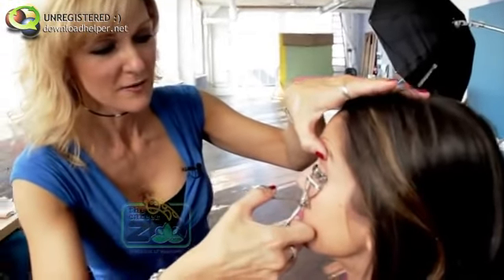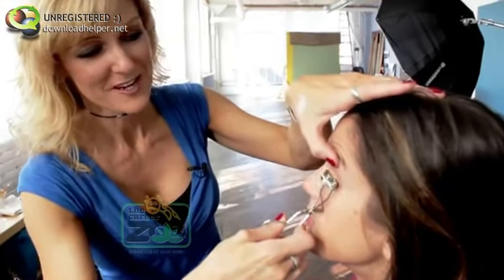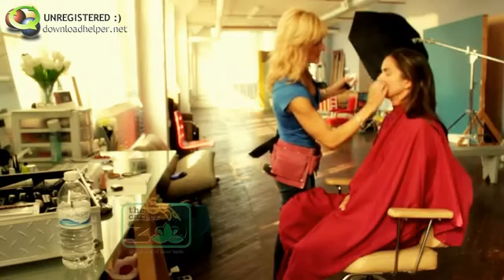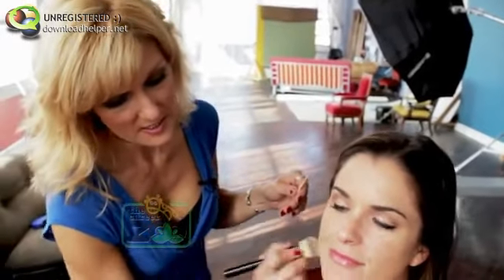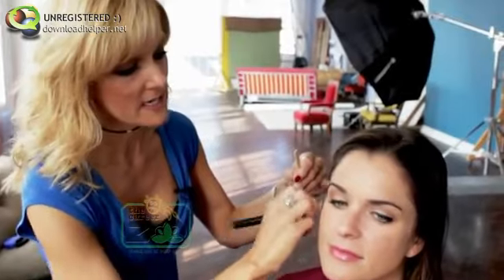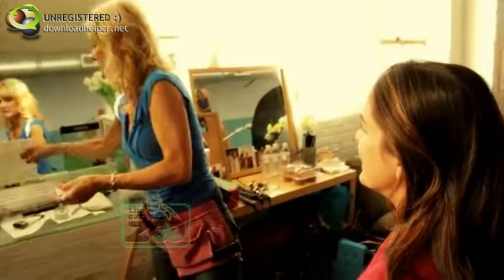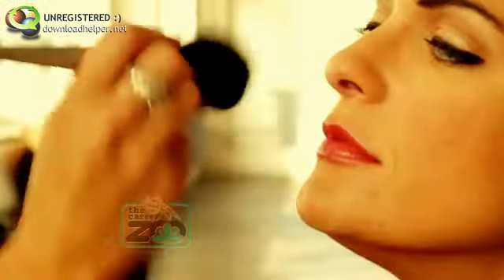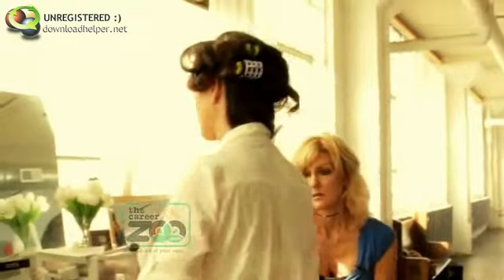Jennifer Haynes - Celebrity Makeup Artist - Commercial